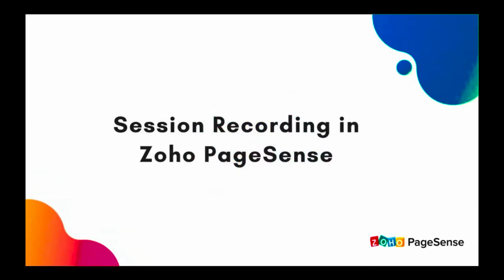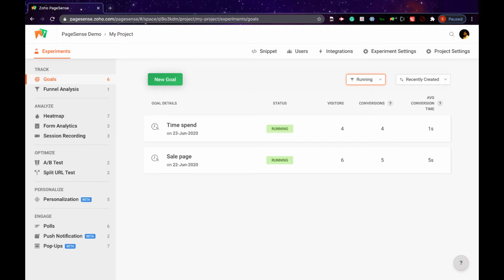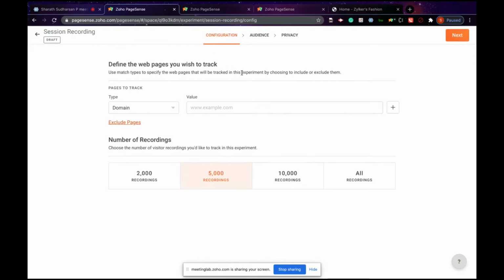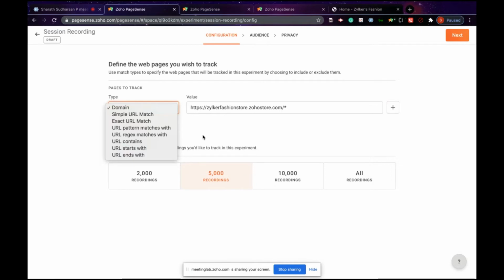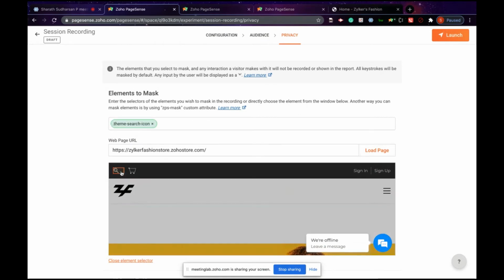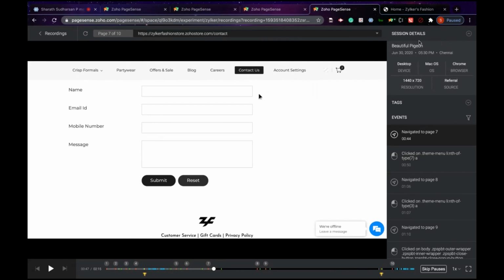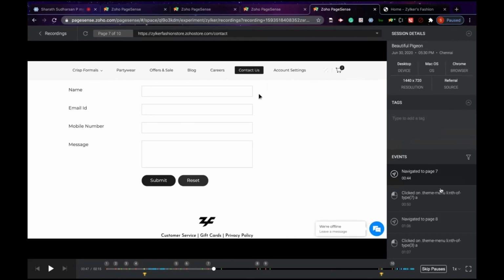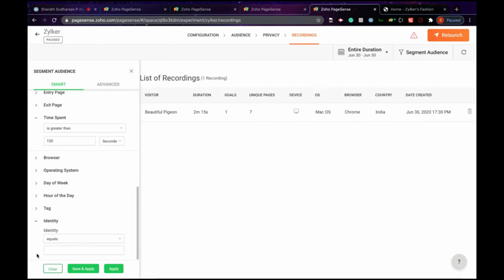Simplify your visitor-to-customer journey using Session Recording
Do you often catch yourself wondering, "If only I knew how visitors interact with my website, I'd change the fate of my business"?

If this sounds a lot like you, this video is for you.

In this video, we have discussed:
-All about session recording
-How you can use session recording to analyse your visitor behavior
-Benefits of using session recording for your website
-How to use PageSense's session recording to give your visitors the best website experience

Watch the video and let us know in comments how you like it.